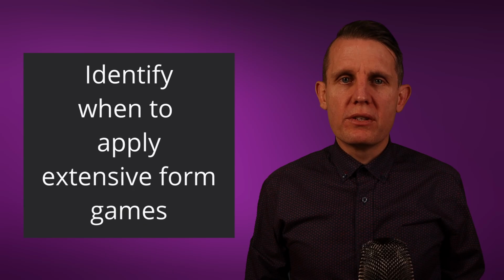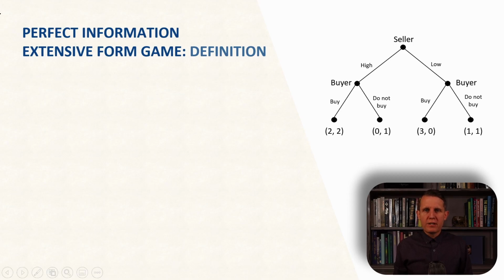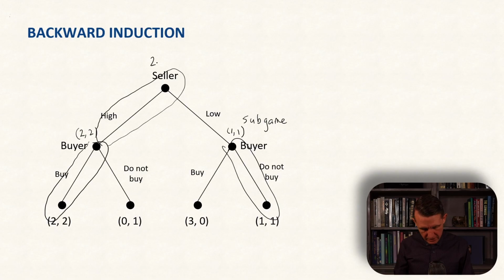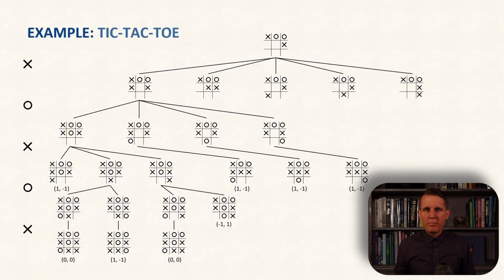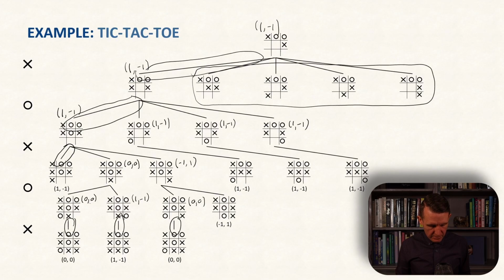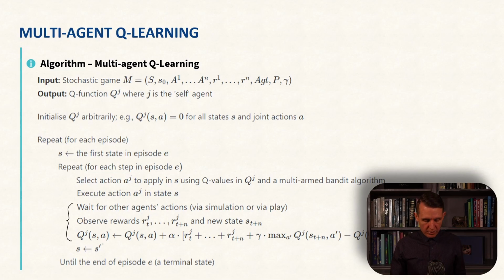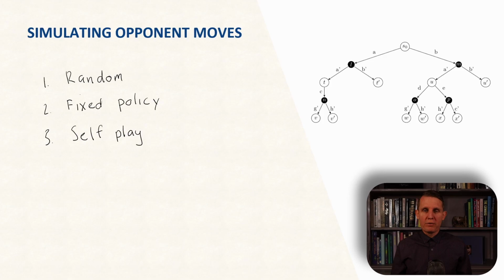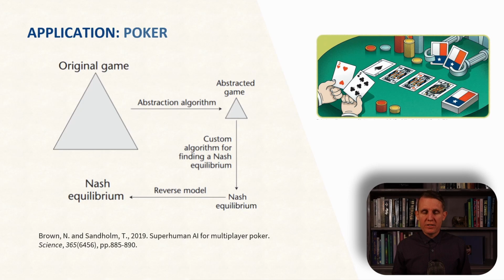Extensive form games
Mastering Reinforcement Learning
Extensive-form games: backward induction, multi-agent Q-learning, multi-agent MCTS

Tim Miller
Professor of Artificial Intelligence
The University of Queensland

0:00:00 1 Introduction to extensive form games
0:01:09 2 Extensive form games - Definition
0:07:51 3 Backward induction
0:13:37 4 Exercise - The advertising game
0:15:59 5 Example - Tic Tac Toe
0:21:10 6 Multi-agent reinforcement learning
0:24:30 7 Multi-agent Q-learning
0:26:51 8 Opponent moves
0:30:20 9 Multi-agent MCTS
0:33:57 10 Application - Poker
0:37:07 11 Summary